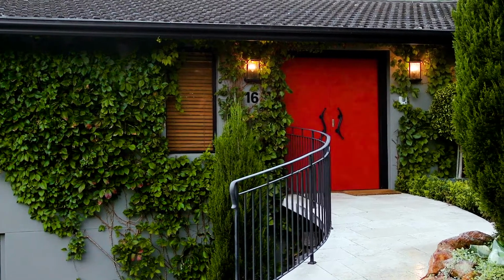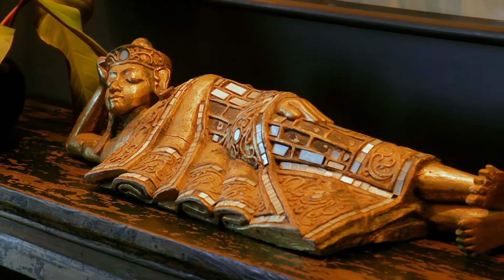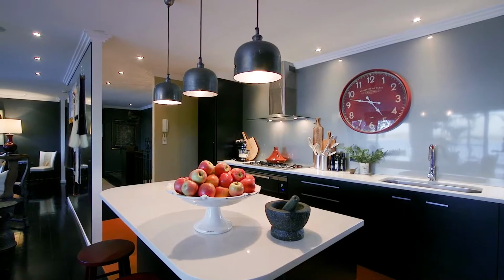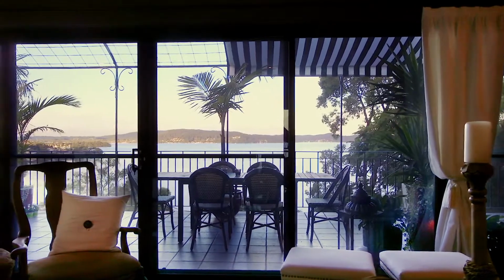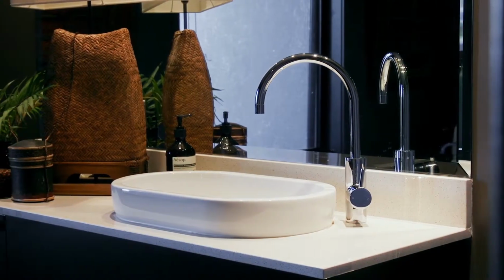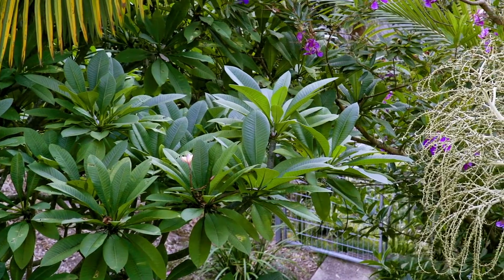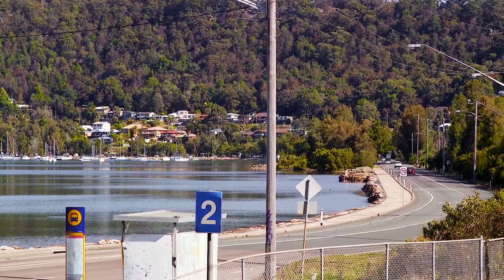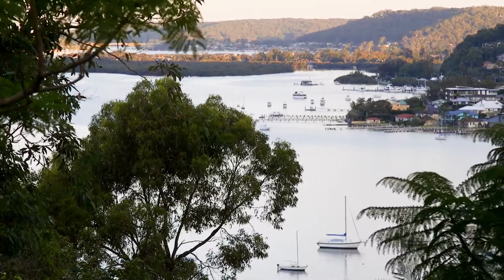Tascott, 16 Sandstone Crescent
16 Sandstone Crescent Tascott NSW

Marketed by:
(M) McGrath Gosford
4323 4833